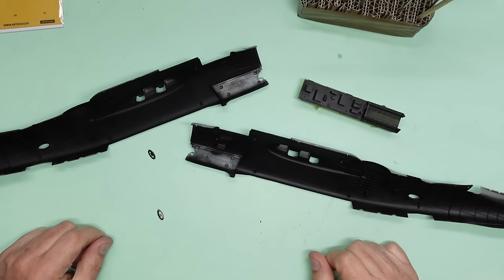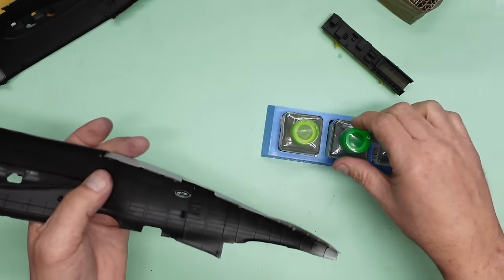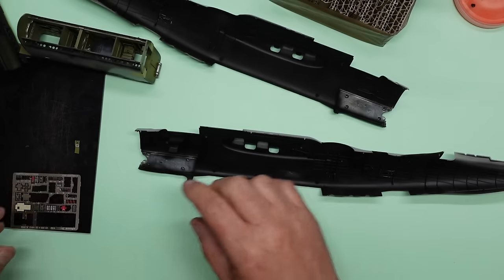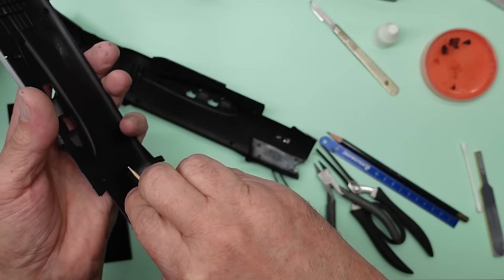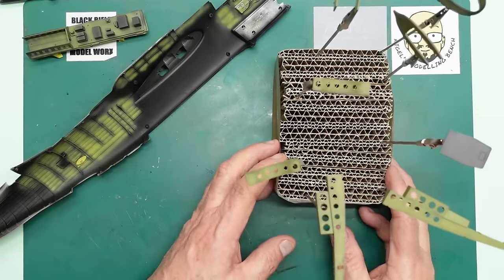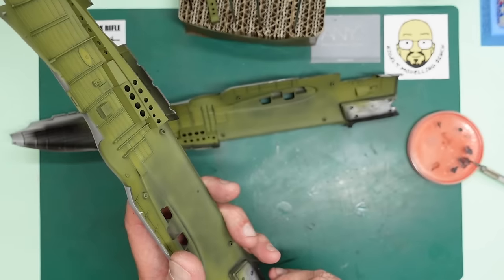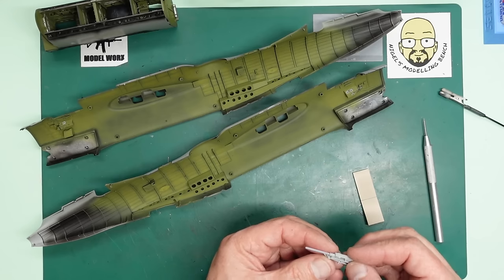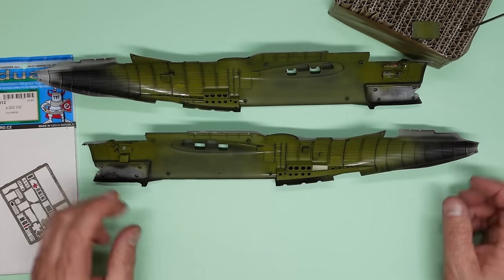HKM 1/32 A-20G Havoc build. Part Sixteen.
Adding more parts to the interior, still dealing with the clear parts, fitting and masking coloured PE parts and getting some colour down including preshading.